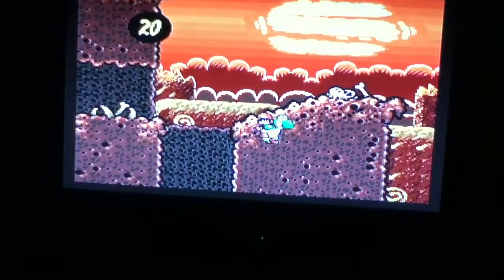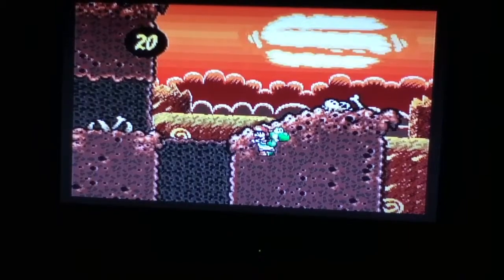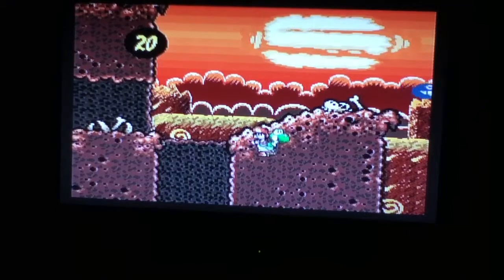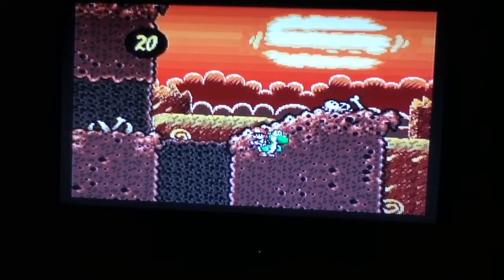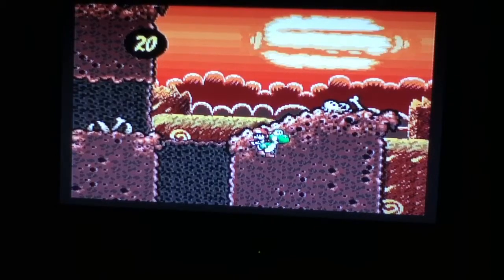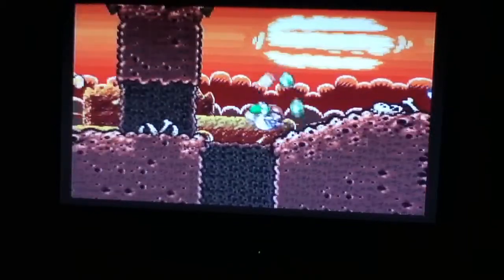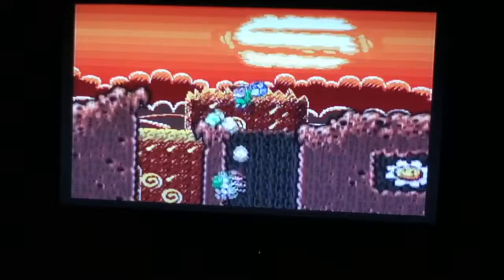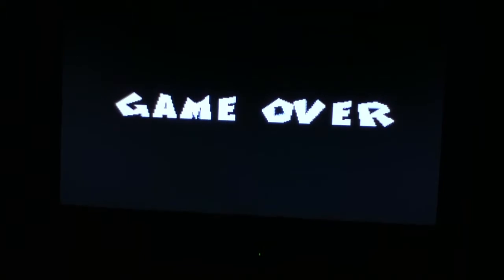SMW2: Yoshi's Island Glitch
While playing Yoshi's Island tonight I discovered a glitch or possibly even a flaw in the design of the game. Anyways, enjoy and sorry for the weird camera angle. :)